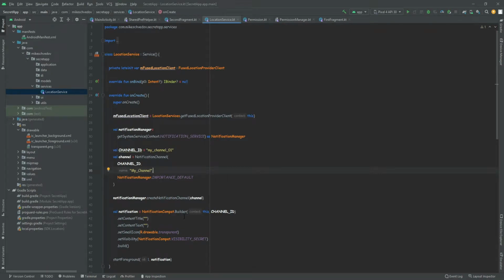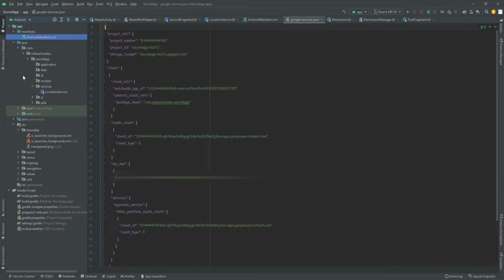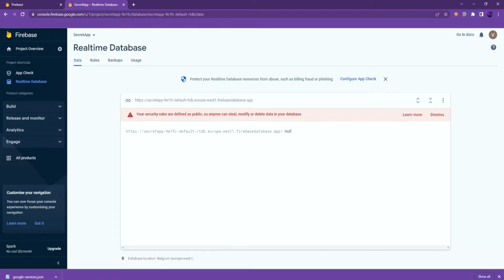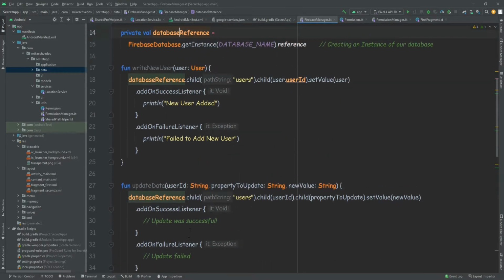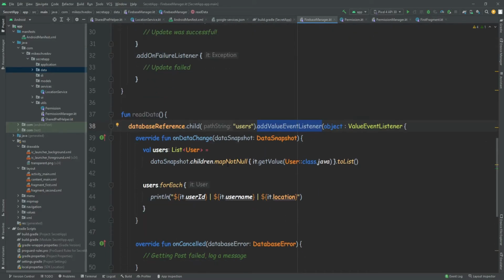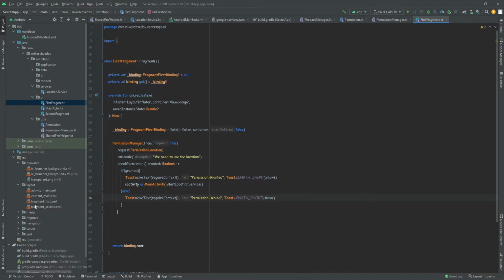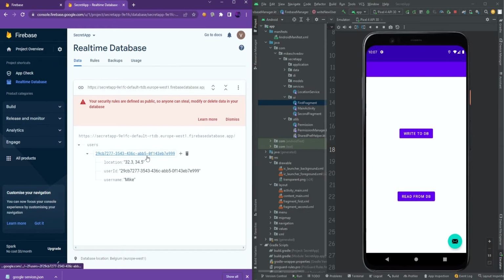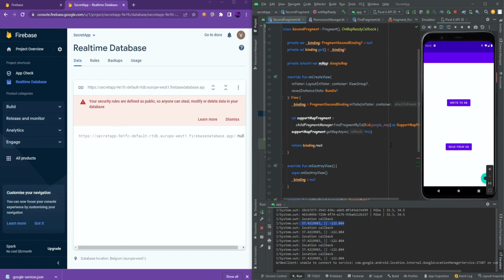Build a Hidden Tracking App | Part 3 - Firebase Setup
In this series, we are going to build a hidden mobile app that you will be able to install on any Android device.
The app will run a service in the background (even when the app is closed) and get the location of the device. After getting the location of all the devices it is installed on, the app will upload the data to the Firebase Database and display the locations on a Google Map.
We are going to be able to track these devices in real-time, and know their exact position.

This series is a good place to learn Android development in general,  as we are going to use many popular and useful Android features, such as following the MVVM design pattern, Dependency Injection with Dagger-Hilt, implementing the Google Maps SDK, using Location services, reading and writing to Firebase, and much more.

𝗗𝗲𝗽𝗲𝗻𝗱𝗲𝗻𝗰𝗶𝗲𝘀
Project build.gradle:
// Buildscript
𝗰𝗹𝗮𝘀𝘀𝗽𝗮𝘁𝗵 '𝗰𝗼𝗺.𝗴𝗼𝗼𝗴𝗹𝗲.𝗴𝗺𝘀:𝗴𝗼𝗼𝗴𝗹𝗲-𝘀𝗲𝗿𝘃𝗶𝗰𝗲𝘀:𝟰.𝟯.𝟭𝟯'

Module build.gradle:
// Plugin
𝗶𝗱 '𝗰𝗼𝗺.𝗴𝗼𝗼𝗴𝗹𝗲.𝗴𝗺𝘀.𝗴𝗼𝗼𝗴𝗹𝗲-𝘀𝗲𝗿𝘃𝗶𝗰𝗲𝘀'
// Firebase Dependencies
𝗶𝗺𝗽𝗹𝗲𝗺𝗲𝗻𝘁𝗮𝘁𝗶𝗼𝗻 𝗽𝗹𝗮𝘁𝗳𝗼𝗿𝗺('𝗰𝗼𝗺.𝗴𝗼𝗼𝗴𝗹𝗲.𝗳𝗶𝗿𝗲𝗯𝗮𝘀𝗲:𝗳𝗶𝗿𝗲𝗯𝗮𝘀𝗲-𝗯𝗼𝗺:𝟯𝟬.𝟮.𝟬')
𝗶𝗺𝗽𝗹𝗲𝗺𝗲𝗻𝘁𝗮𝘁𝗶𝗼𝗻 '𝗰𝗼𝗺.𝗴𝗼𝗼𝗴𝗹𝗲.𝗳𝗶𝗿𝗲𝗯𝗮𝘀𝗲:𝗳𝗶𝗿𝗲𝗯𝗮𝘀𝗲-𝗱𝗮𝘁𝗮𝗯𝗮𝘀𝗲:𝟮𝟬.𝟬.𝟱'
𝗶𝗺𝗽𝗹𝗲𝗺𝗲𝗻𝘁𝗮𝘁𝗶𝗼𝗻 '𝗰𝗼𝗺.𝗴𝗼𝗼𝗴𝗹𝗲.𝗳𝗶𝗿𝗲𝗯𝗮𝘀𝗲:𝗳𝗶𝗿𝗲𝗯𝗮𝘀𝗲-𝗱𝗮𝘁𝗮𝗯𝗮𝘀𝗲-𝗸𝘁𝘅:𝟮𝟬.𝟬.𝟱'

𝗖𝗹𝗮𝘀𝘀𝗲𝘀
Firebase Manager